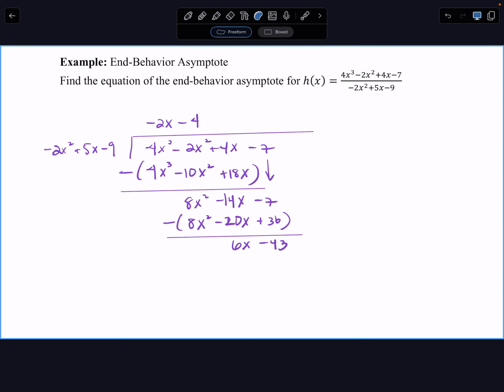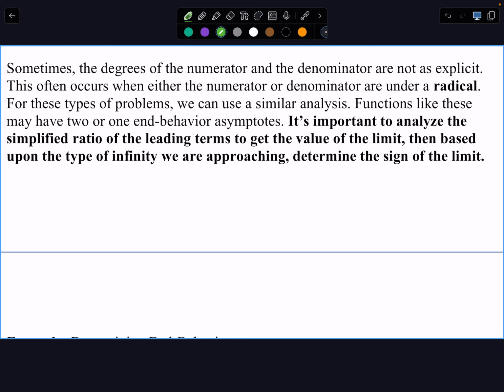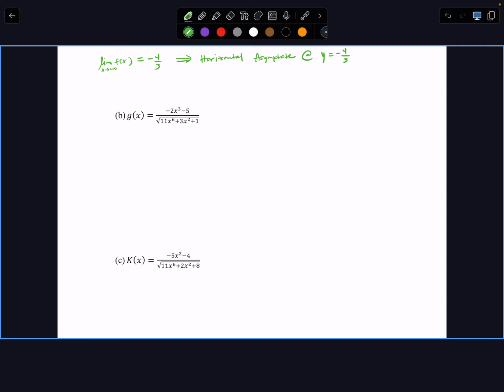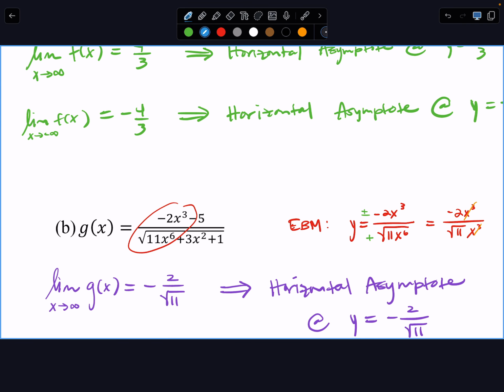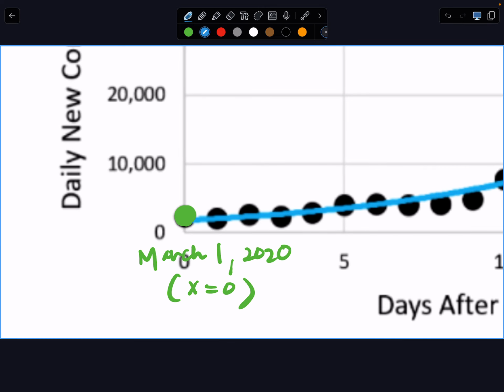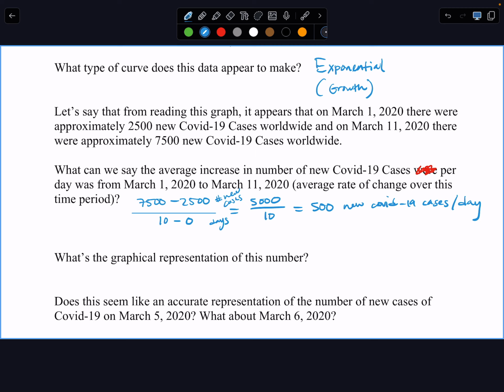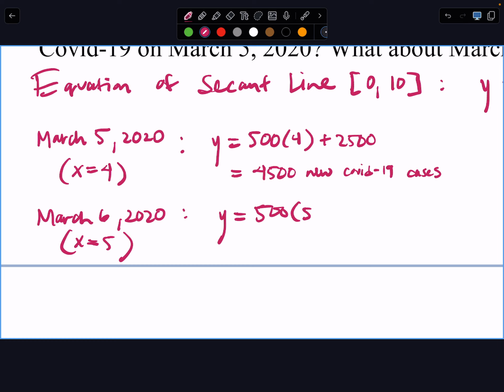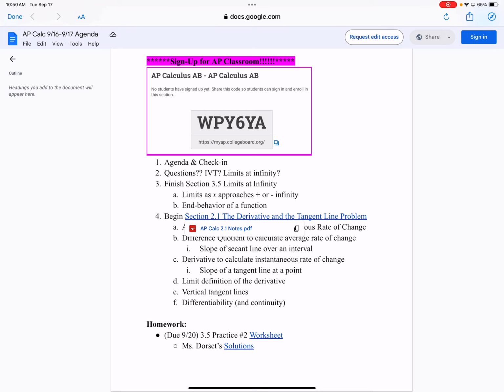AP Calc 3.5 and 2.1 Part 1 F24